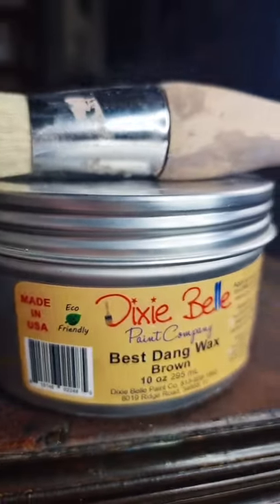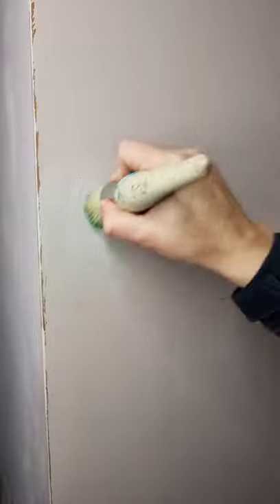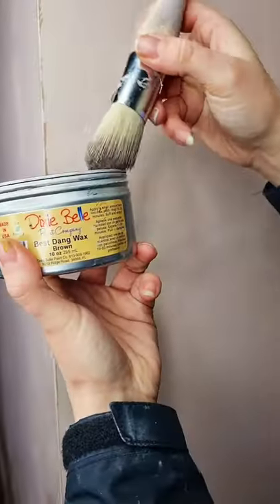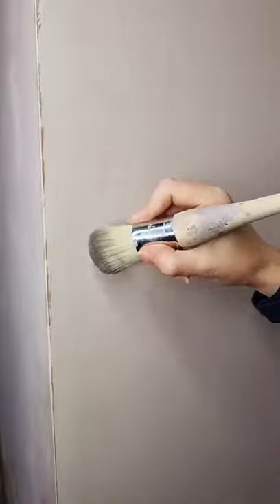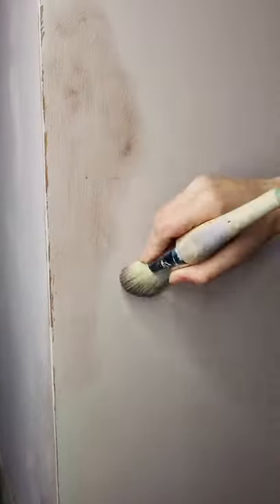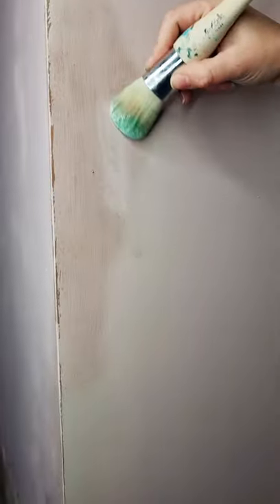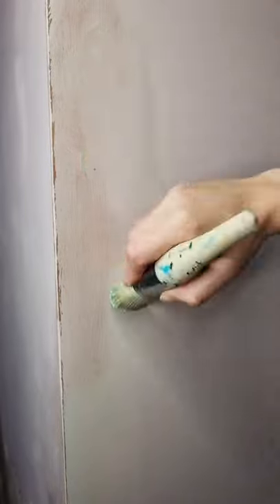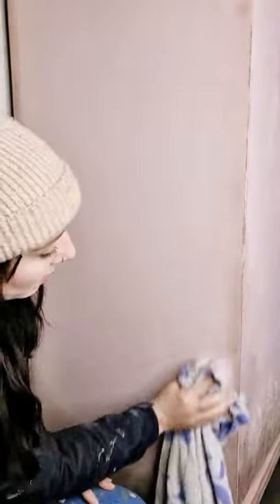Furniture Painting Tips PART 3 - Dark Wax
My third furniture painting tip is to show you how to use Dark Wax so that you have controlled, smooth application. My go-to waxes are the Best Dang Wax range  by @DixieBellePaint